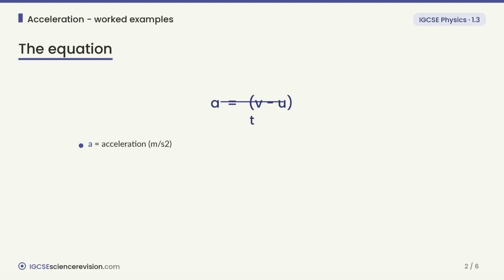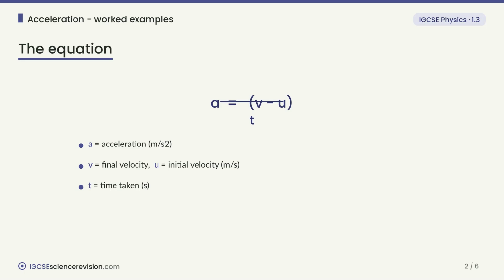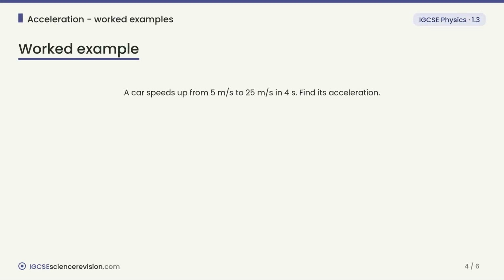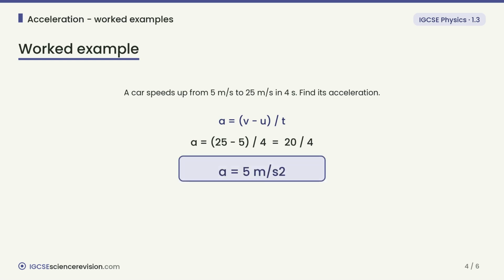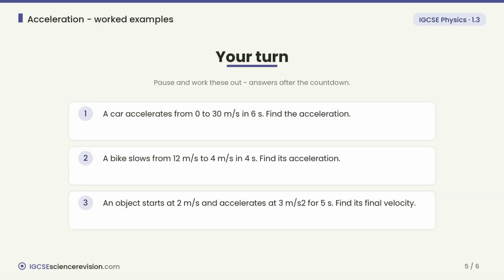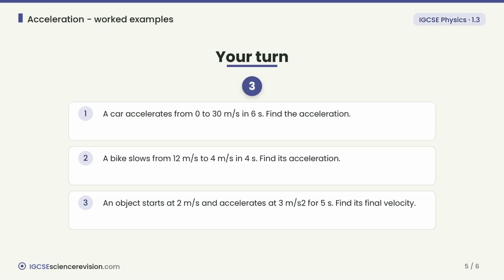Acceleration: Using the Equation (Worked Examples) | Edexcel IGCSE Physics Revision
Acceleration: Using the Equation (Worked Examples) | IGCSE Physics (1.3E)

This is the worked-examples video for acceleration. By the end, you'll be able to do three things.

In this video you'll learn to:
- Recall the acceleration equation
- Rearrange it to find a velocity or a time
- Use it to solve problems

A short, clear revision video covering spec point 1.3 of the Edexcel International GCSE (9-1) Physics specification. There's a quick-check quiz near the end - pause, have a go, then play on for the answers.

Chapters:
0:00 What you'll learn
0:20 Here's the equation: acceleration equals
0:53 You can rearrange it depending
1:19 Let's use it. A car
1:48 Now it's your turn -
2:38 Like & subscribe